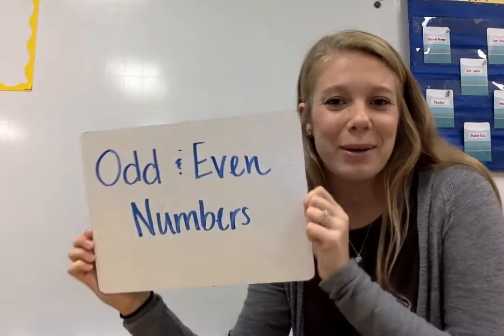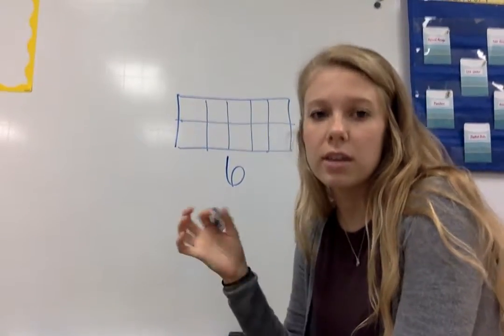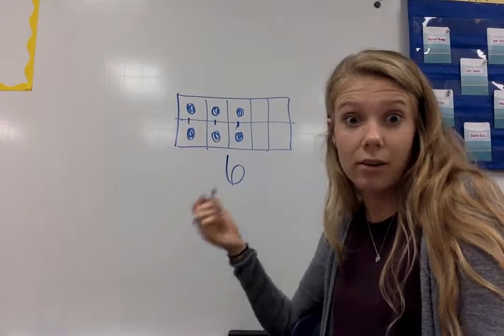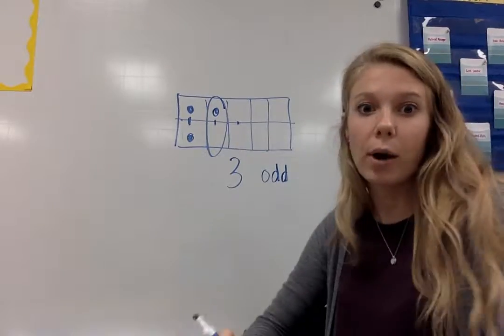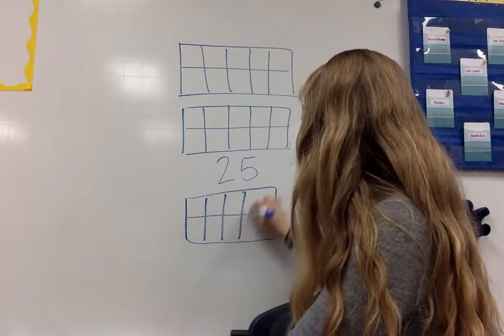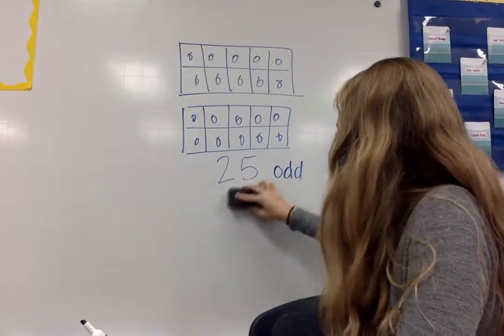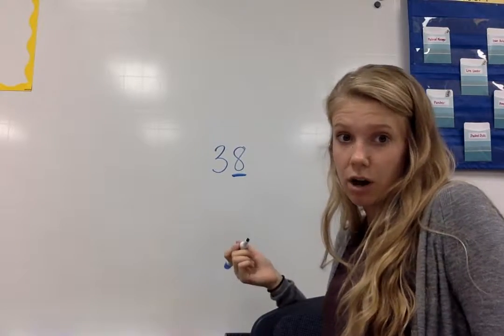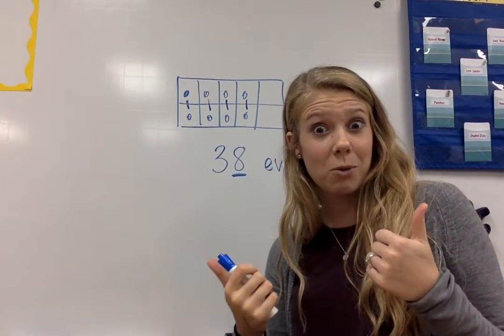Even and Odd Number Reminder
Video to help with understanding even and odd numbers using ten frames.